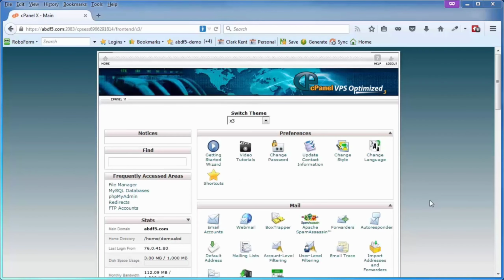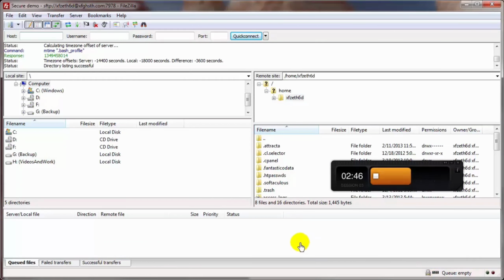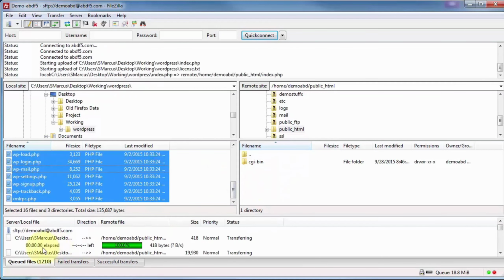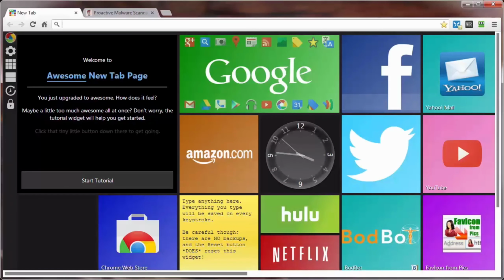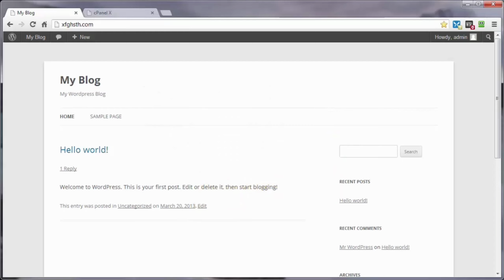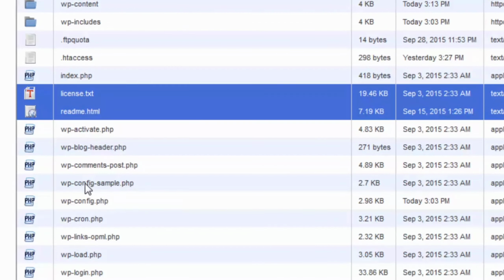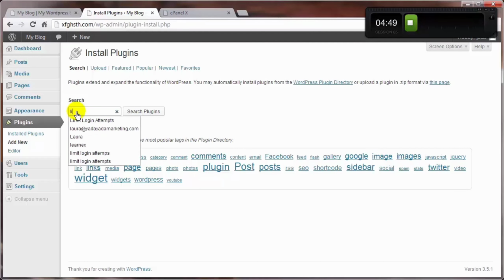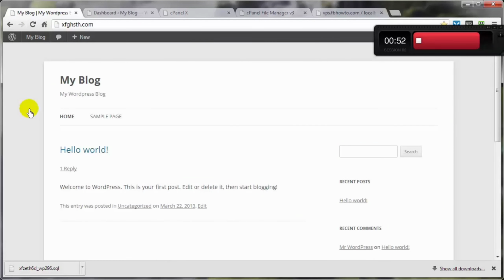WordPress Hacker Prevention full video course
In this video you will learn WordPress hacker prevention video cousre step by step in English.
Ethicalhacking training
Ethical prevention
Wordpress ethical hacker